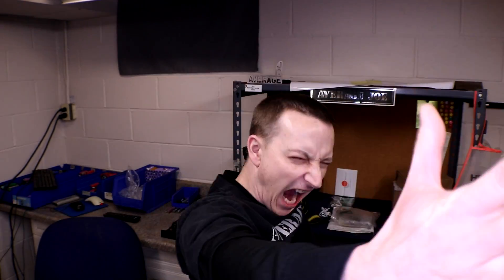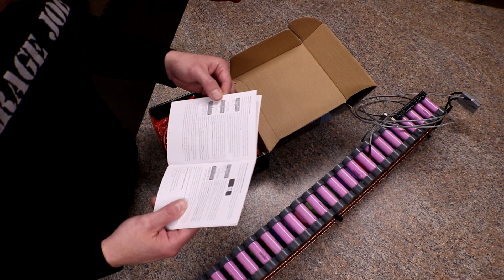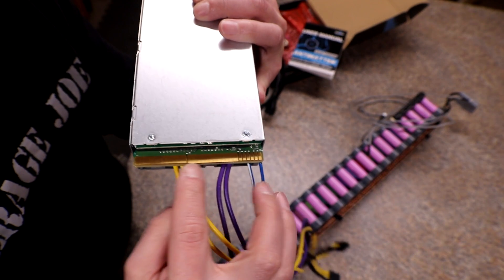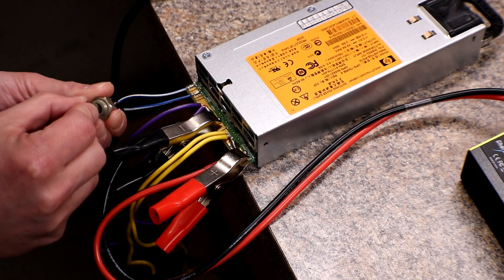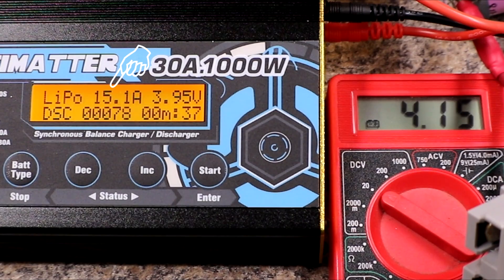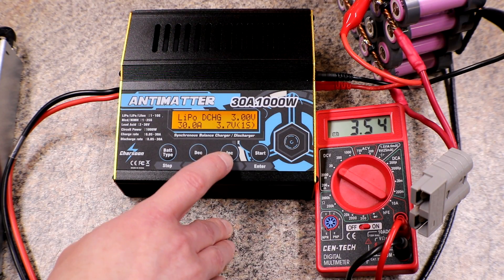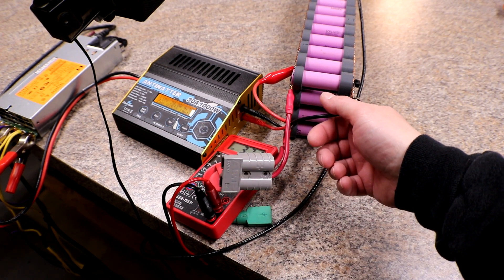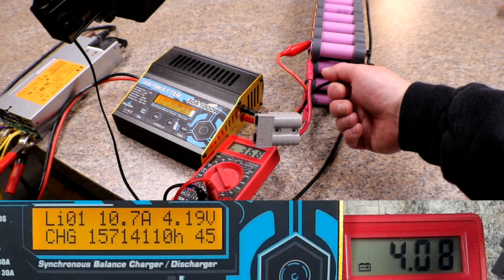Pack 14 100P Capacity Check with The ANTIMATTER!!!!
Finally was able to do a Capacity Check on Pack #14 (100p) with the New 30amp/1000watt Charsoon Antimatter from Banggood! It took all of 12 hours and 17 min with a total capacity of 211amp hours.   Not to far off from my original calculation!  There was a sag in the voltage reading on the Antimatter compared to the Harbor Fright meter which skewed the end result I believe.  Having said that I have figured out a trick and am working on Capacity Test #2!!!

Aaron Leech, Leslie R. Isgrigg

Send to:⤵
AveRage Joe

AveRage Joe T-shirt's are now on Amazon for $19.99!!!